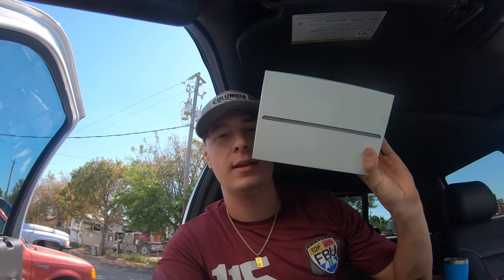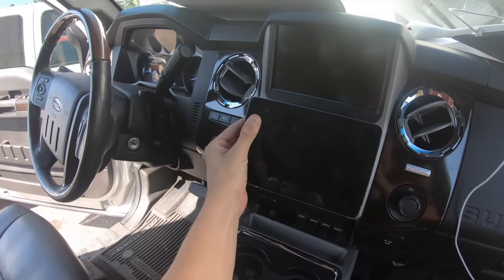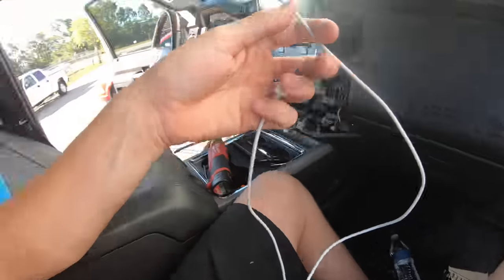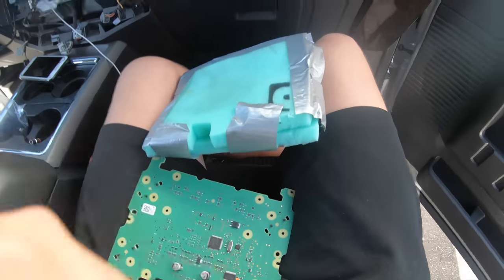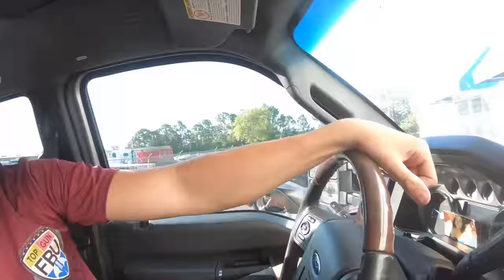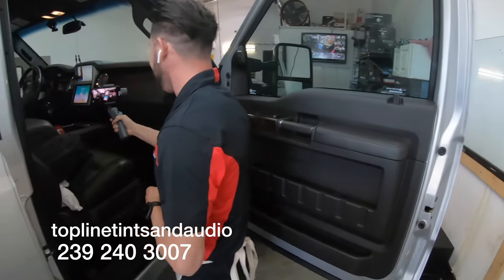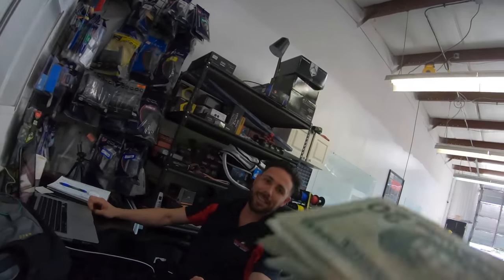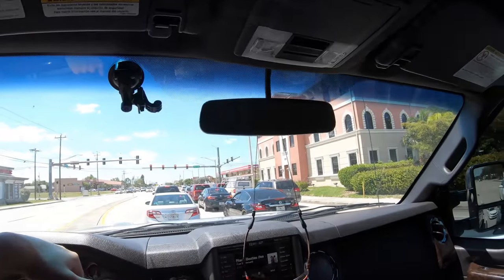New Mod! Apple iPad mini Install in my F350 Platinum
Heres a video of me installing my new retro customs iPad dash kit and my iPad mini in my f350 platinum.
The truck also finally got some tint !